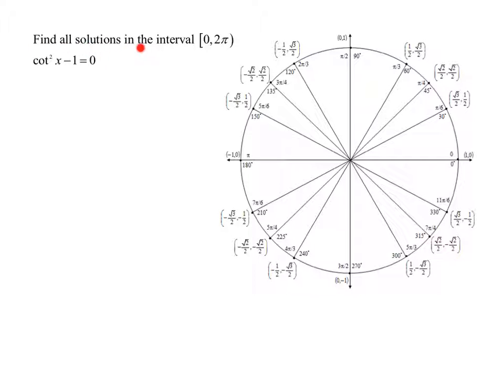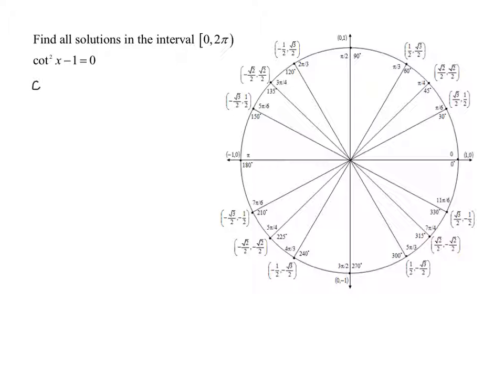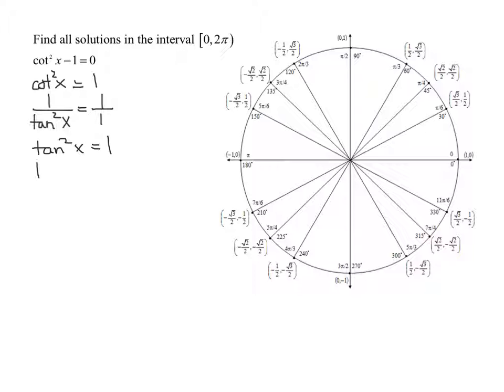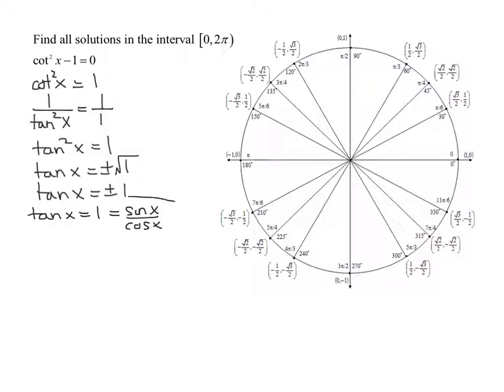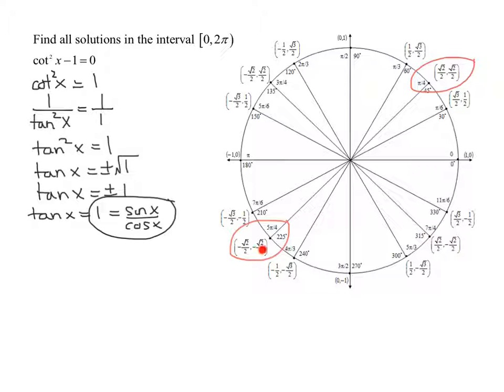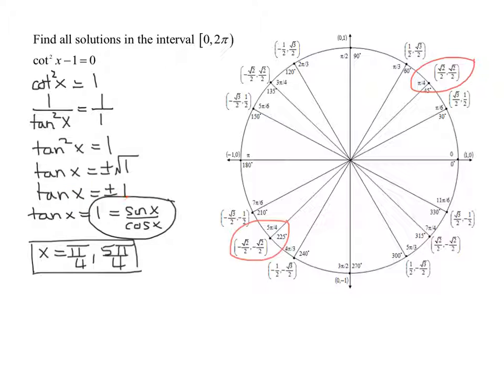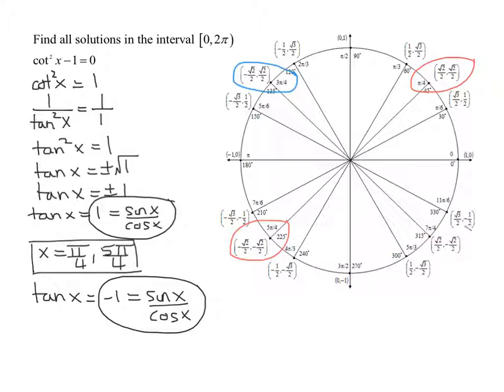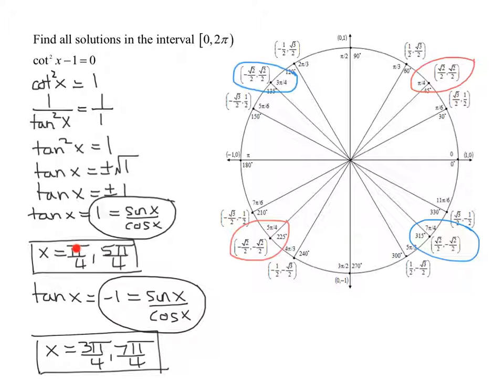Solve a Quadratic Trigonometric Equation in Cotangent Theta (Radians)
The trigonometric equation to be solved is cot^2(theta)-1=0.  The trigonometric function is isolated and then the reciprocal function of cot(theta)=1/tan(theta) is used.   Square roots are taken of both sides of the equation resulting in tan(theta)=±1.  Exact solutions are then found in radians using the unit circle.

Timestamps
0:00 Introduction
0:27 Isolate the Squared Term
0:45 Use Reciprocal Function
1:08 Take Square Roots
1:50 Use Unit Circle